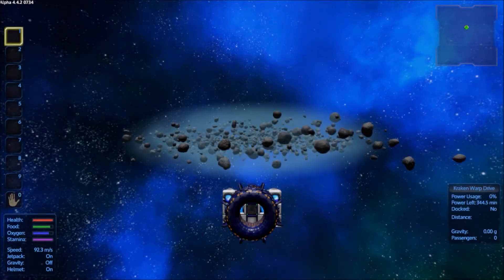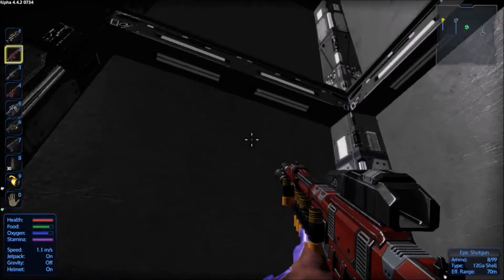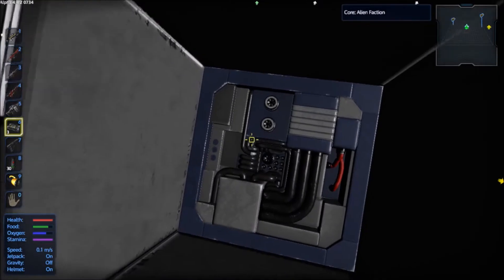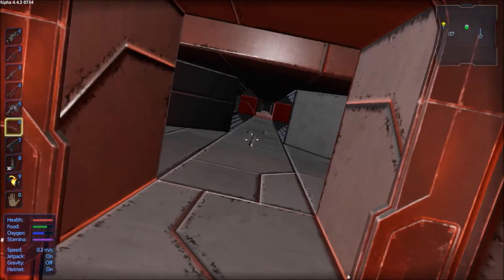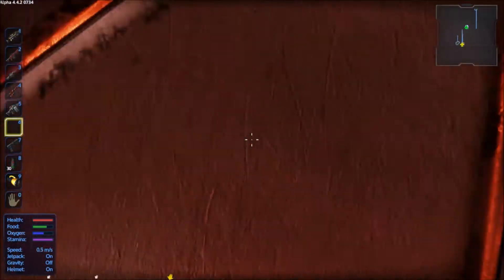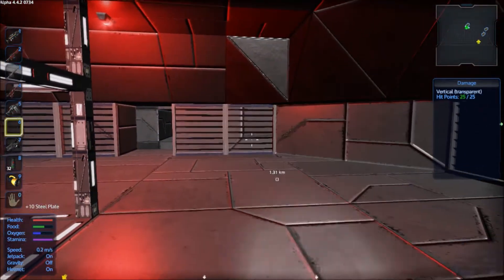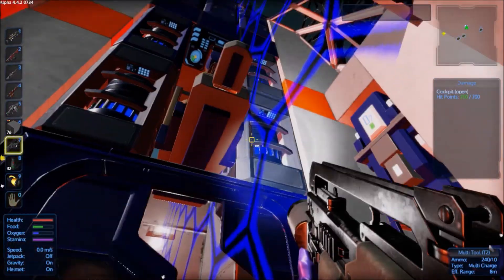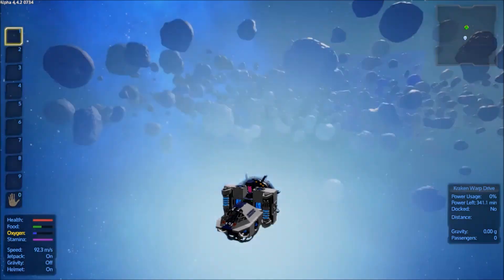Empyrion: Galactic Survival Season 2 - Episode 33 - Trading Outpost Takeover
KnowItAllDM plays Empyrion: Galactic Survival

KnowItAllDM begins turning the Trading Outpost into a base of operations...